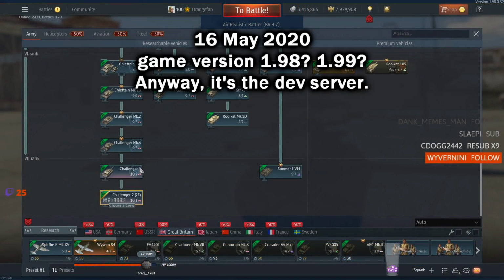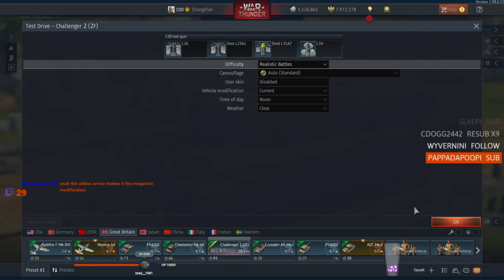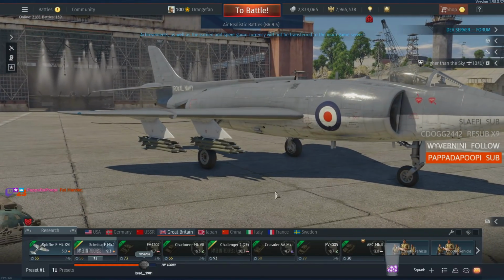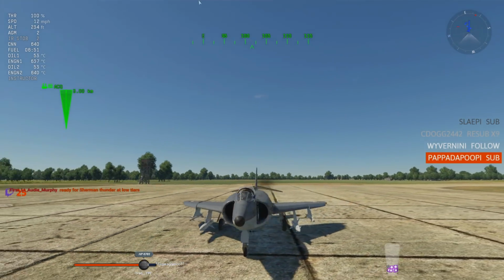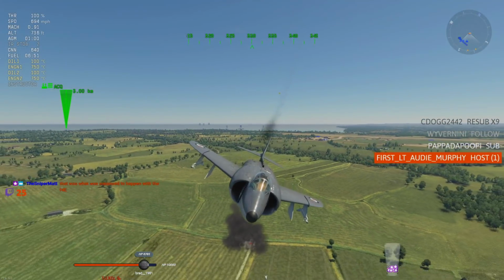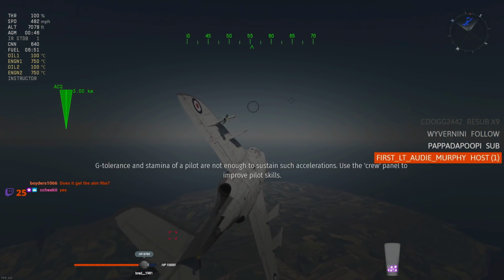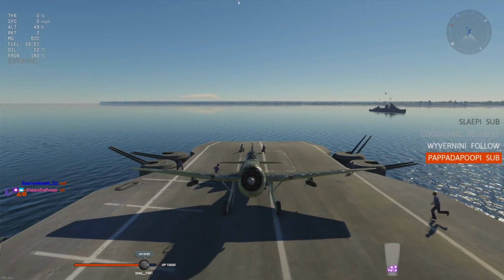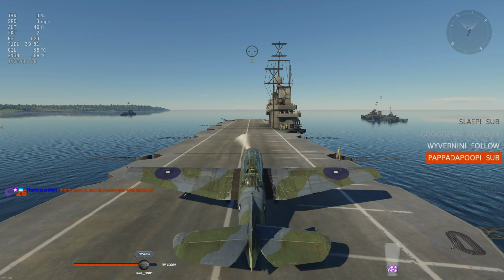War Thunder - 1.98?/1.99? Dev Server, UK Test Drives